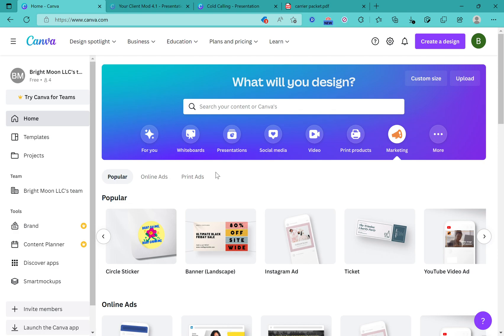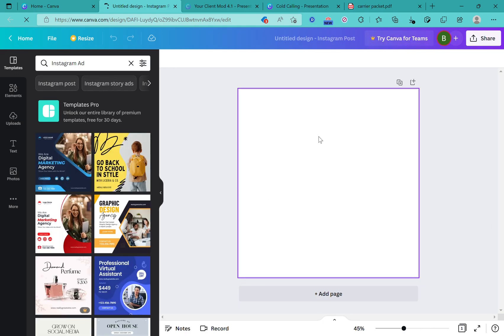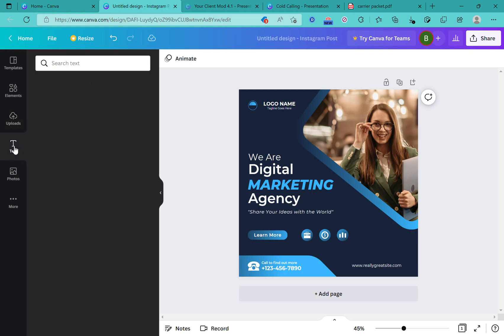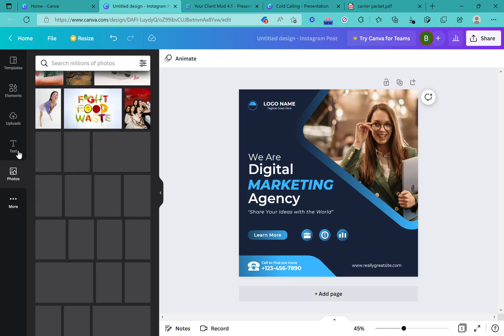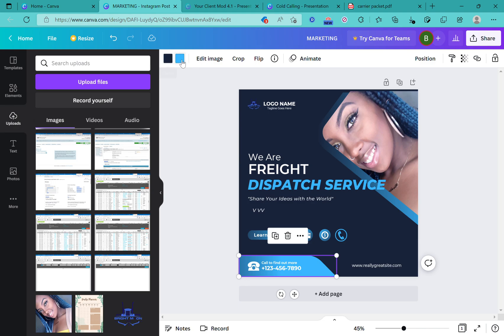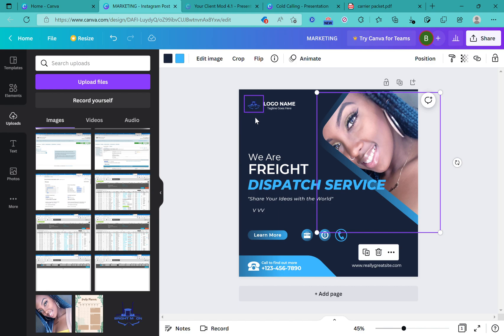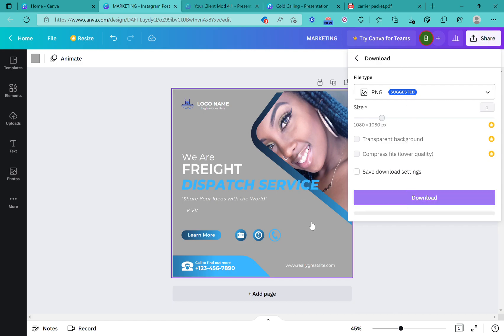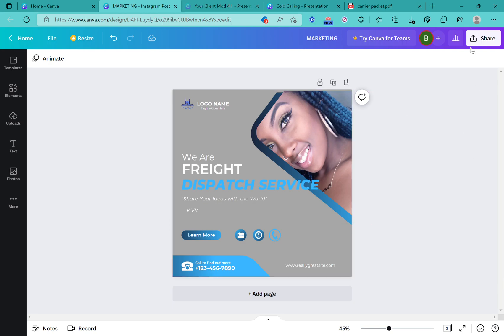How to Create Flyers, Logos, ETC for Your Freight Dispatch Business.| Free Freight Dispatch Training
In this tutorial, I show you how to use Canva for free to create professional-looking flyers, logos, and other graphics for your freight dispatch business. Canva is a powerful and user-friendly design tool that allows you to create custom designs with ease, even if you have no prior design experience. In this step-by-step guide, I'll walk you through the process of choosing the right design templates, customizing your designs with your own branding and messaging, and downloading your designs for use in your business. Whether you're looking to create eye-catching flyers for your next marketing campaign, design a new logo for your business, or create other visual assets for your freight dispatch operations, this video will give you the knowledge and tools you need to get started with Canva for free.